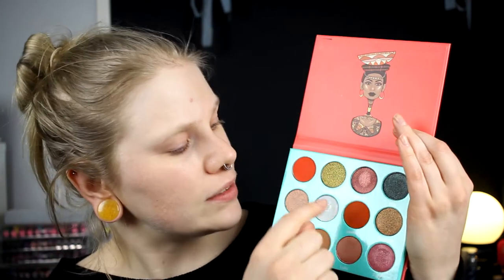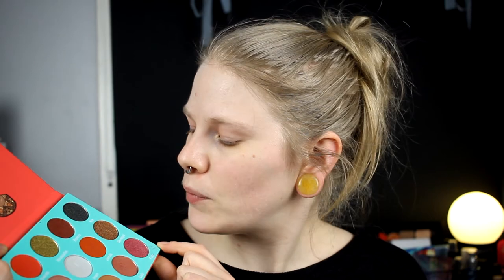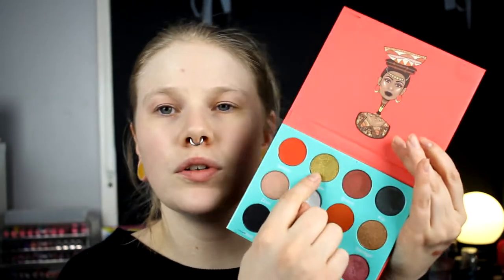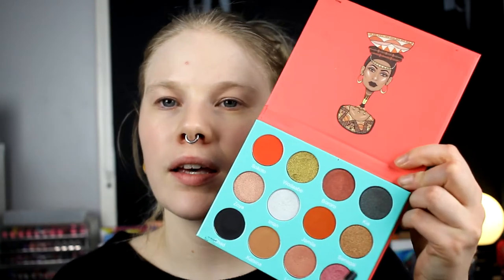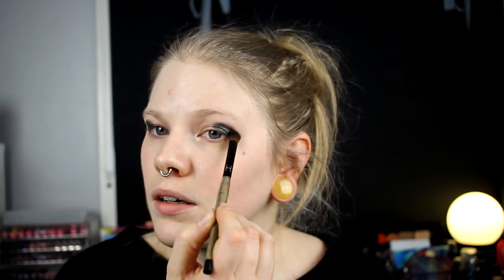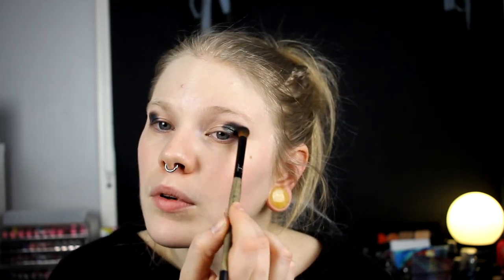| Juvia's Place Week | Only Shimmers | The Saharan |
Hi!
So this week is soon over and I really hope you liked it!
The highlighter is from GlossGods in Gamma-Ray Green highlight topper and I really love it!

The palettes I have:
✔ Douce
Festival
✔ Magic
✔ Mini Masquerade
✔ Saharan
✔ Saharan II
✔ Zulu

FAQ:
From: Sweden
Cruelty Free: Yes
Born: 1989
Ears: 20 mm
Septum: 2,4 mm

EQUIPMENT:
Camera: Canon EOS 600D
Editing program: Sony Vegas Pro 13
Lights: Day light and/or 2 soft boxes